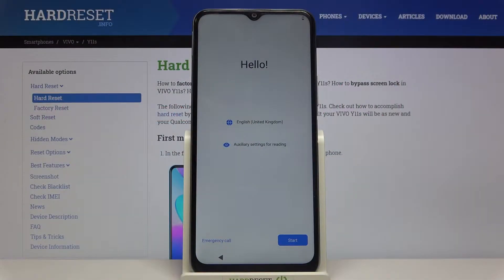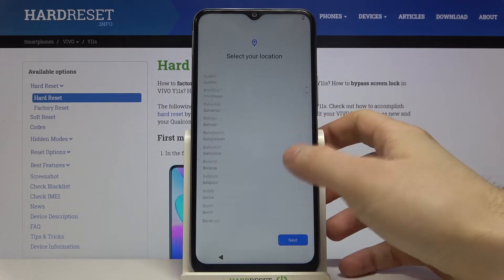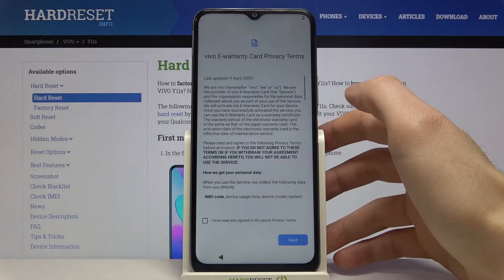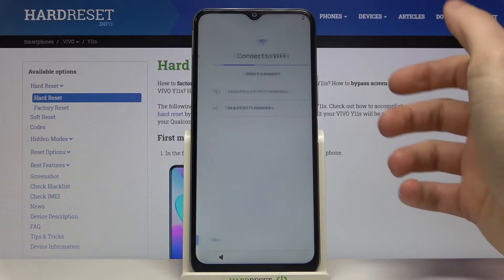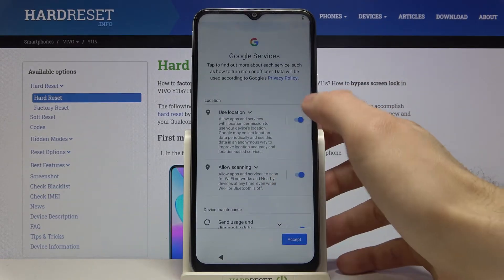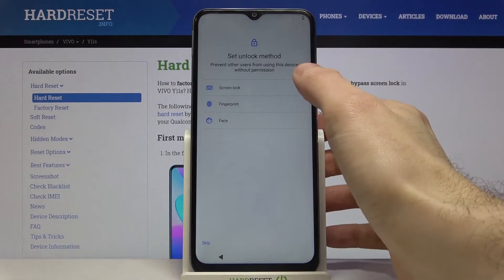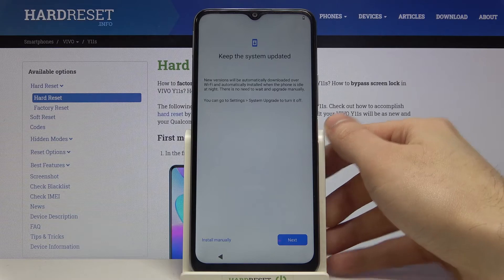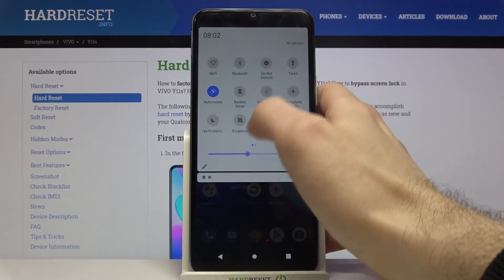How to Set Up VIVO Y11s – First Steps and Configuration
Learn more info about VIVO Y11s:
Especially for the users of the newest VIVO Y11s we have created the attached tutorial. We will show you how to correctly go through the first configuration process. Follow the instructions and configure the most important settings, such as: device language, date, time, Wi-Fi connection and Google account. Don't wait, turn on your smartphone and start the first setup process!

How to set up VIVO Y11S? How to activate VIVO Y11S? How to Set up VIVO Device? How to Accomplish the Initialization Process VIVO Y11S? How to Activate VIVO Y11S? How to Configurate VIVO Y11S? How to Set Date and Time in VIVO Y11S? How to Add Google Account to VIVO Y11S? How to Connect with Wi-Fi in VIVO Y11S? How to Log in to Google Account in VIVO Y11S? How to Activate SIM Card in VIVO Y11S?